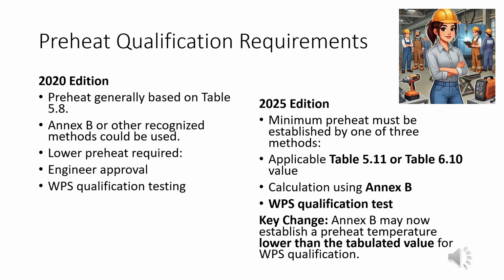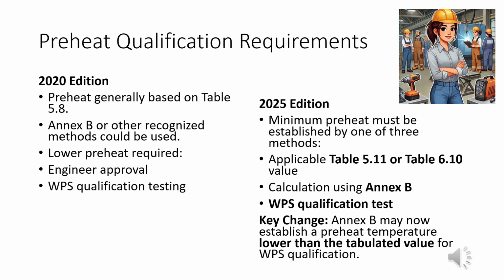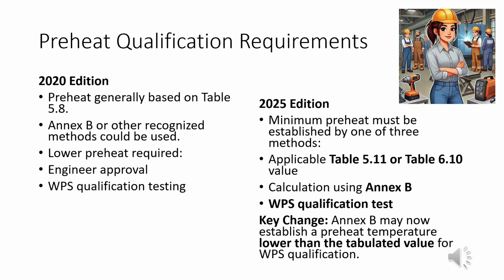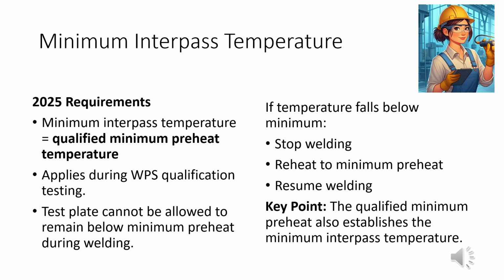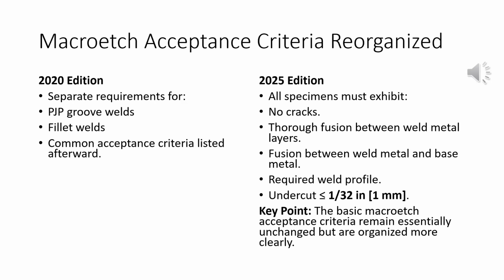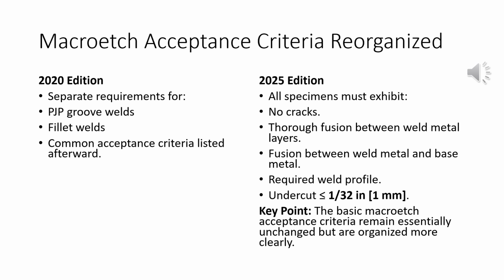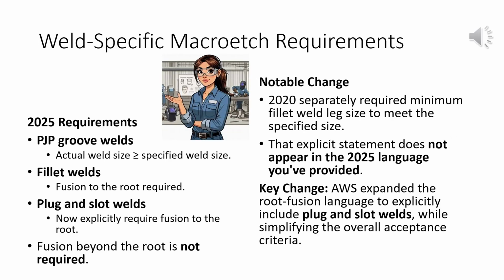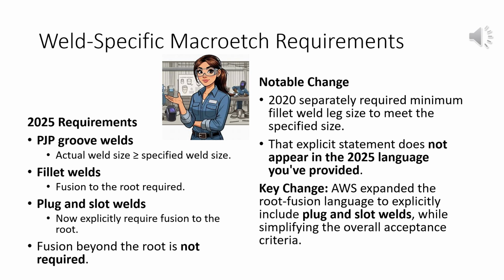AWS D1.1 - 2025 Changes – Clause 6 WPS Qualification Updates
Description:
This video reviews key changes to Clause 6, Qualification, in AWS D1.1/D1.1M:2025 compared with the 2020 edition.

Topics include revised preheat and interpass temperature qualification requirements, the use of Annex B to establish minimum preheat temperatures, maximum interpass temperature requirements when CVN testing is required, and changes to macroetch test acceptance criteria.

The video also examines the updated requirements for PJP groove welds, fillet welds, and plug and slot welds and explains what these changes mean for WPS qualification and welding inspection.